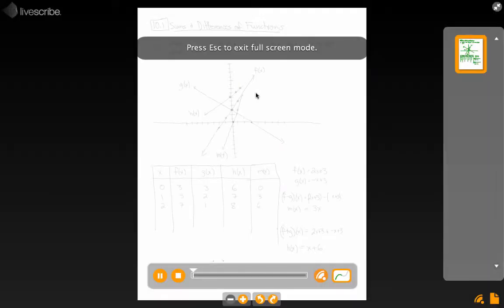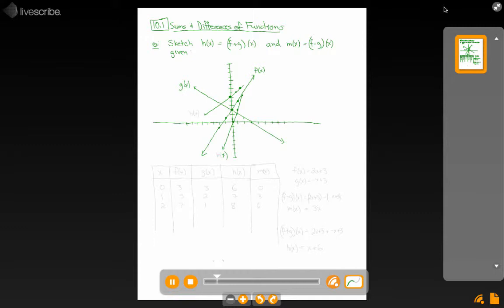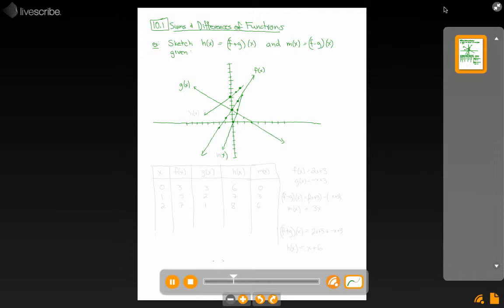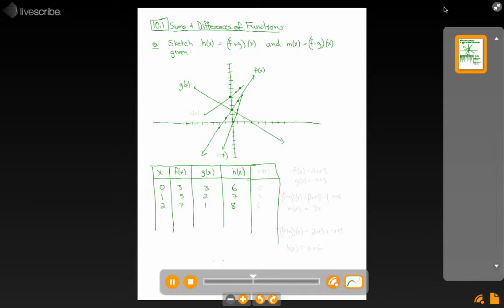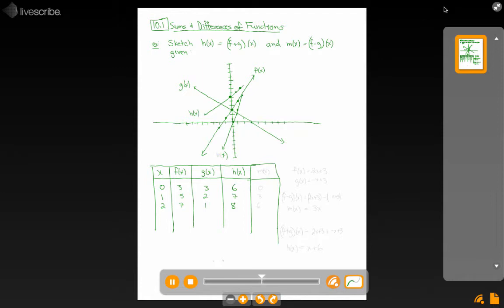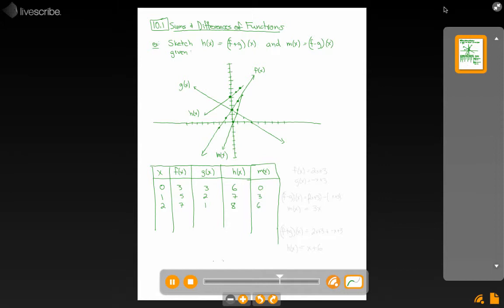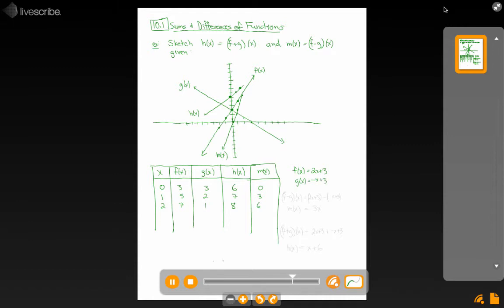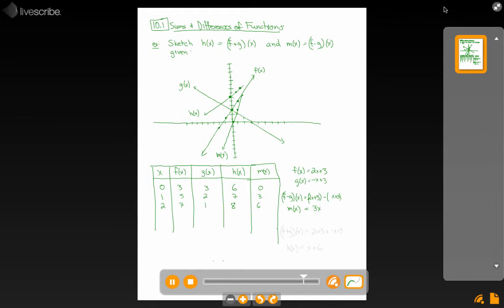Chapter 10 Lesson 1 Example 3 Math 30-1